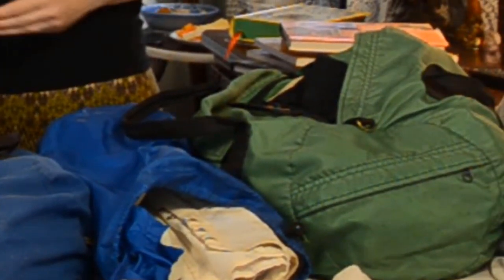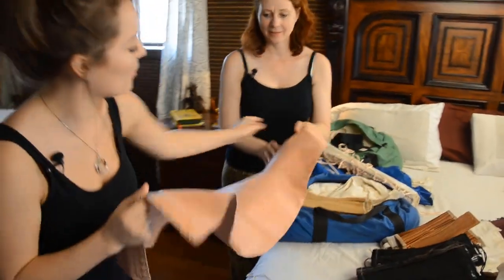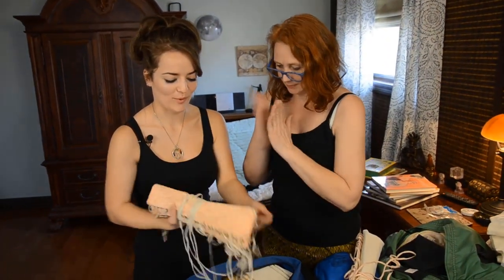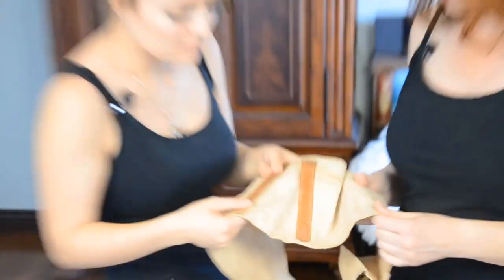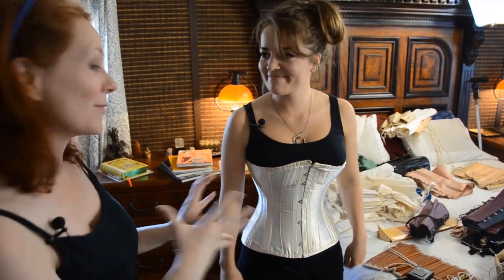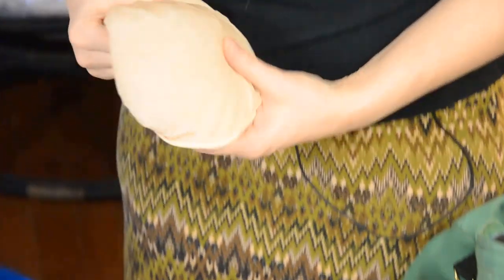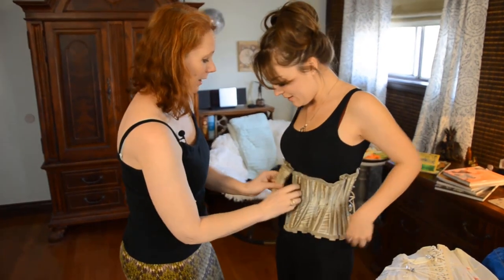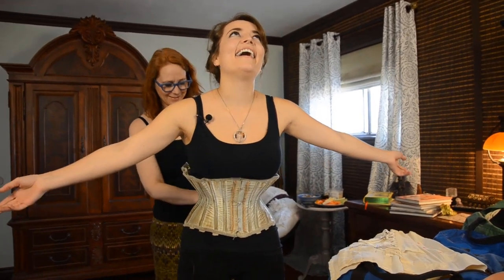Vintage Corset Unboxing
Nola and special guest Stacy Arleen fumble their way through a pile of vintage corsets donated to us by Donna Morey!

Host: Nola Yergen
Guest: Stacy Arleen
Camera and Editing: Brian Lapham